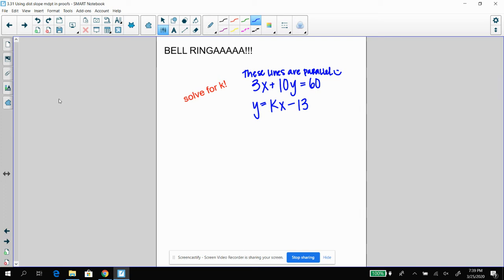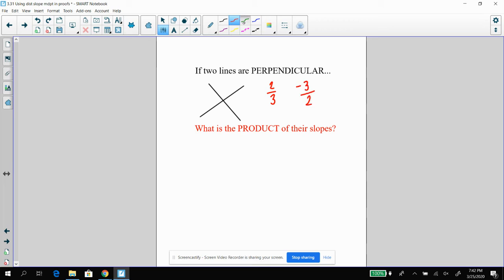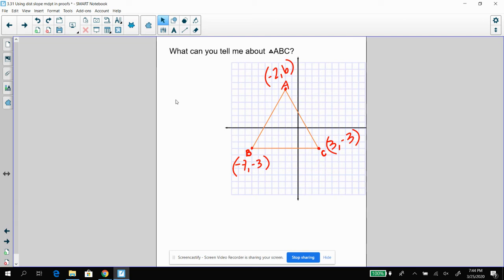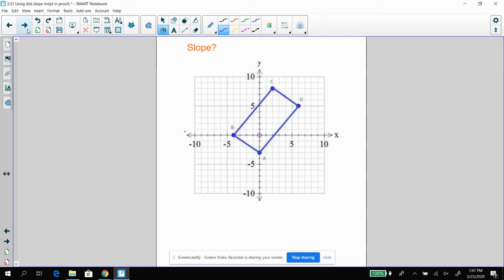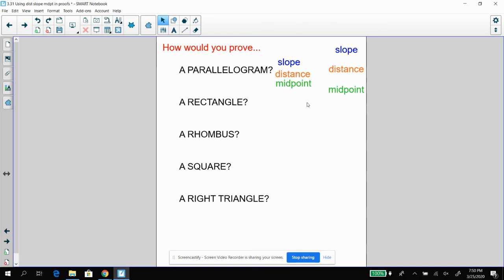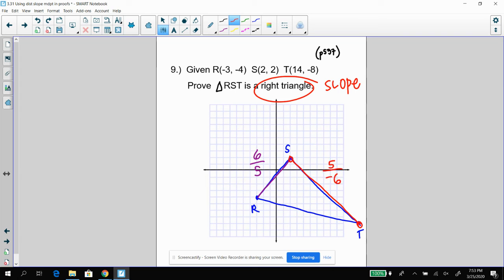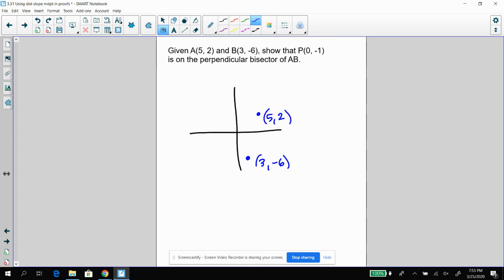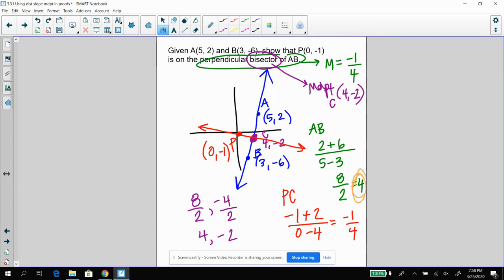USING distance/slope/mdpt in proofs!